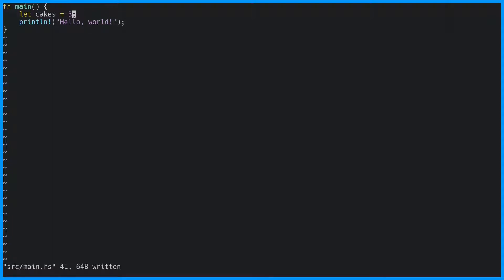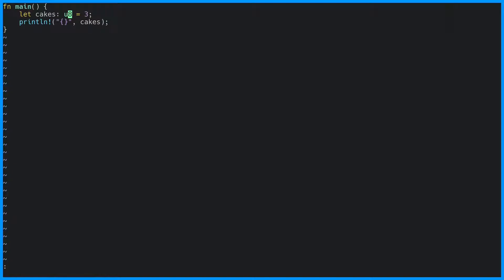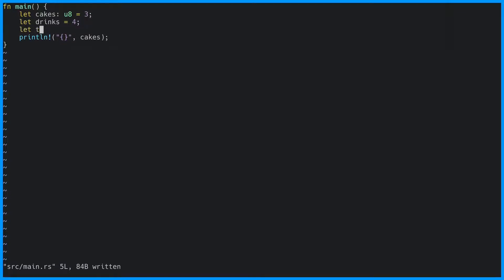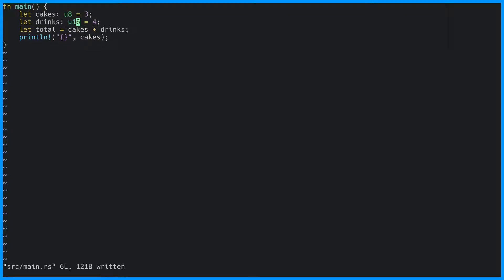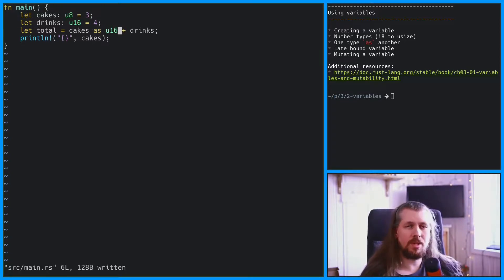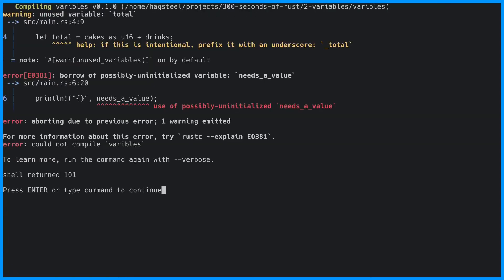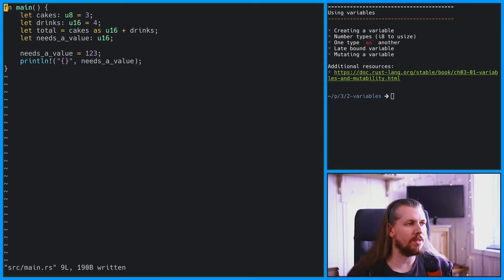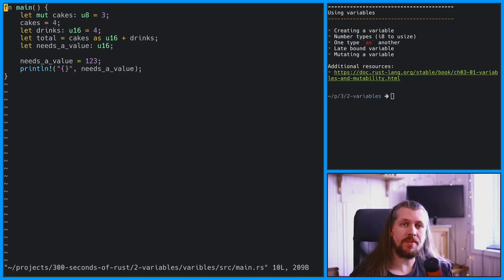2. Variables in Rust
Using variables

* Creating a variable
* Number types (i8 to usize)
* One type `as` another
* Late bound variable
* Mutating a variable